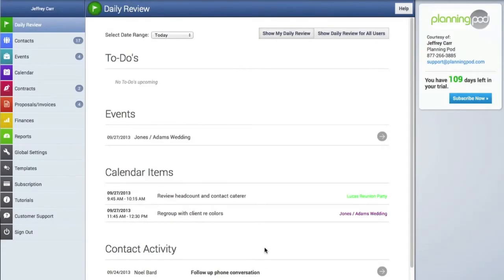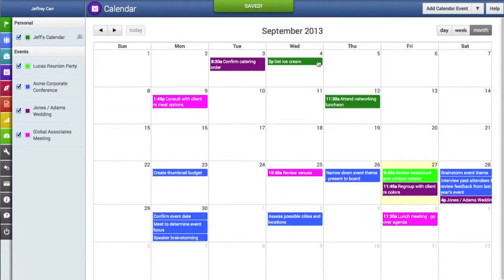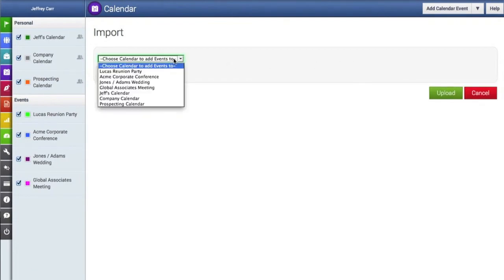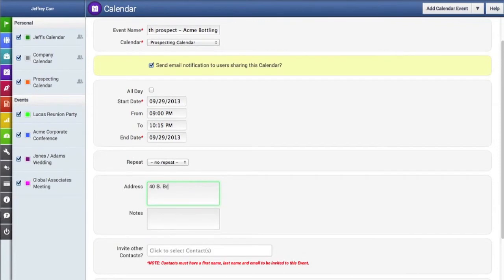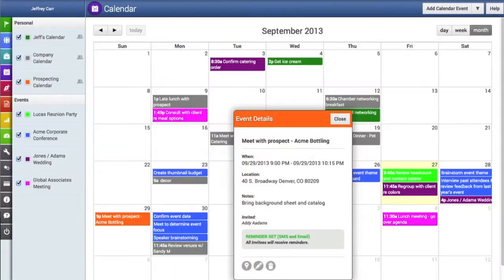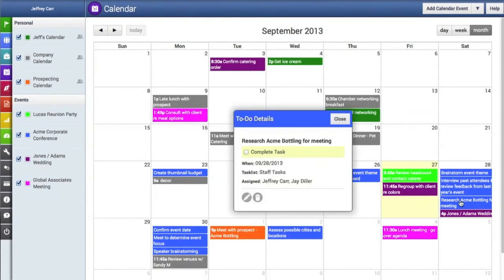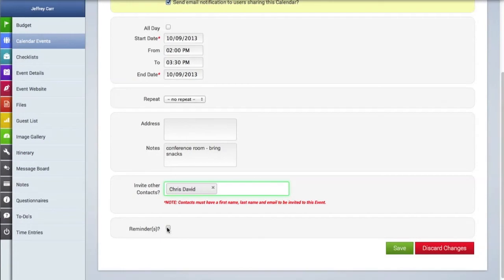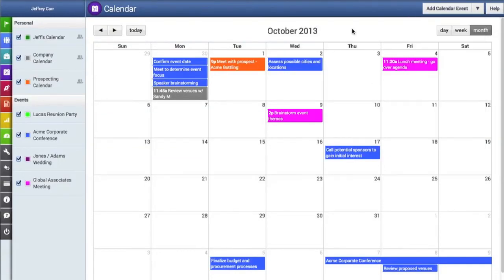Online Event Calendar Software Tools from Planning Pod [OUTDATED]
- Our master calendar lets you create both personal and event calendars to manage all your event-related appointments, meetings and to-do's. Create color-coded calendars that you can share and that keep your entire team on schedule. All with Planning Pod's online event calendar software tools.